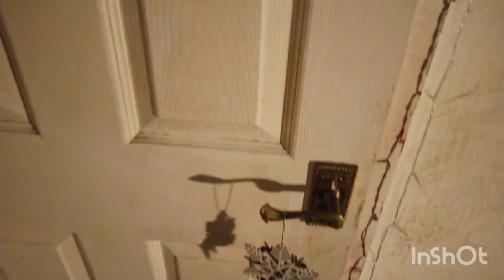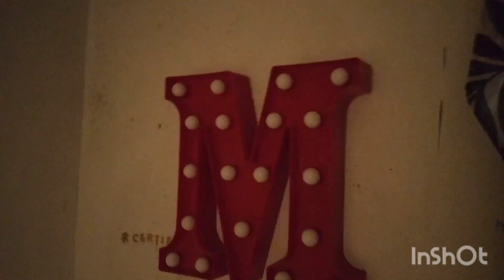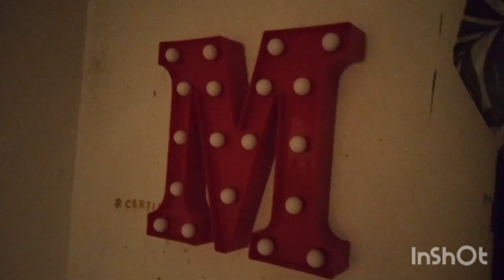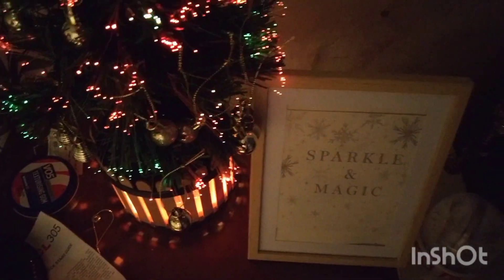Christmas Bedroom Decor 2023 | Michael Ankers